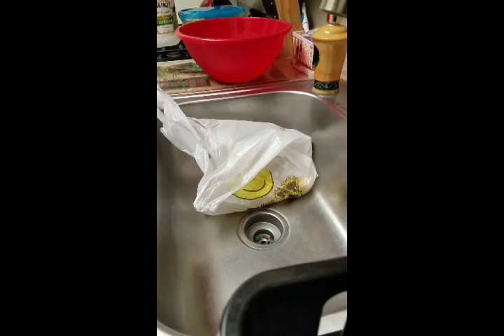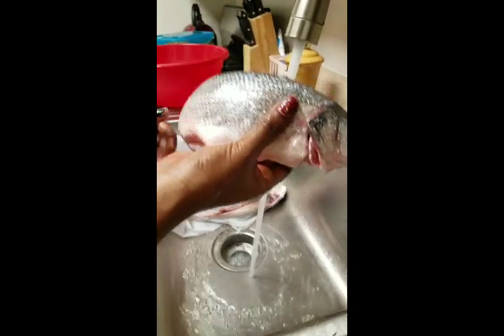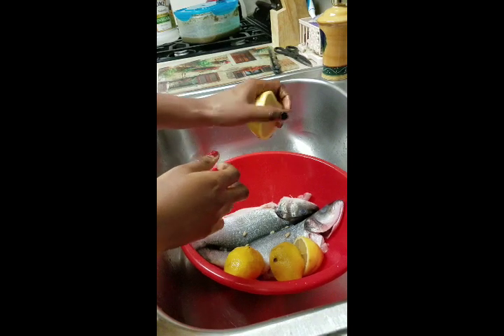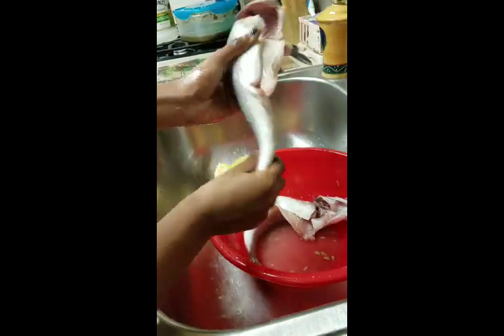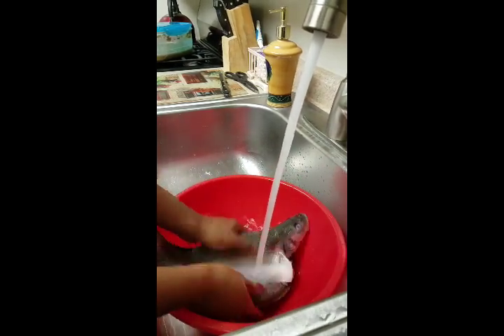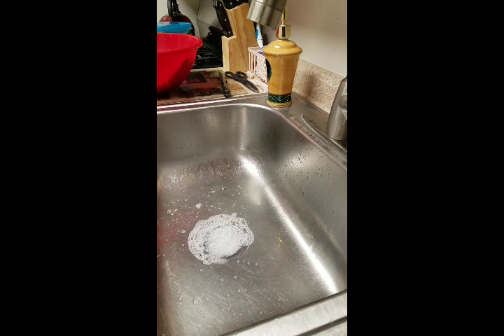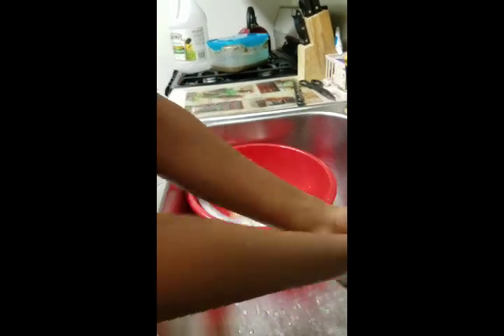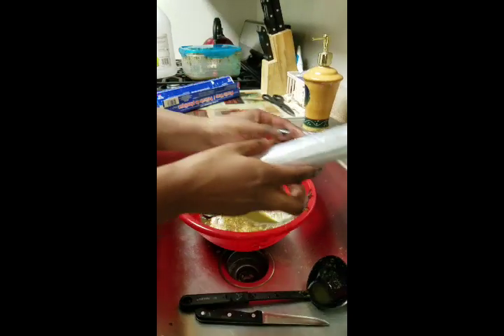How to Properly clean and prep your fish step by step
Hey guys a tutorial on how to clean your fish(any)
You can also use this technique to clean any to all other type of meats
This is mostly to show how i clean and prepared.
The seasoning i use i will show you in a different video it is called epise
I hope you enjoyed and i hope it help anyone